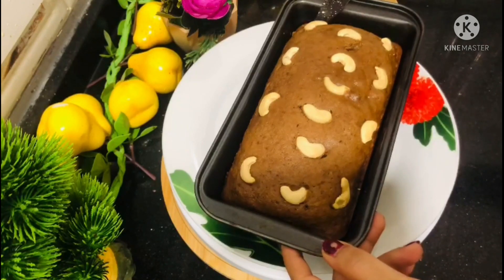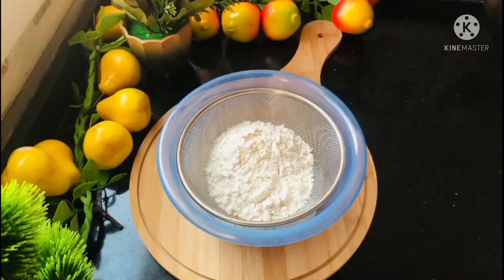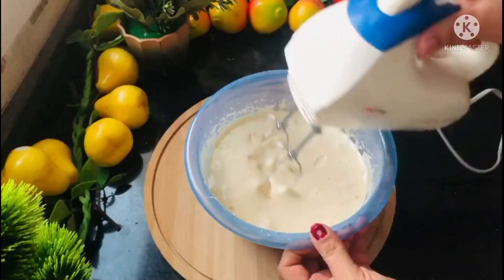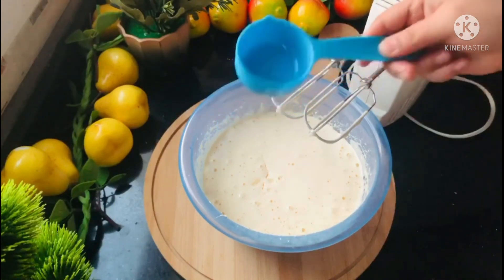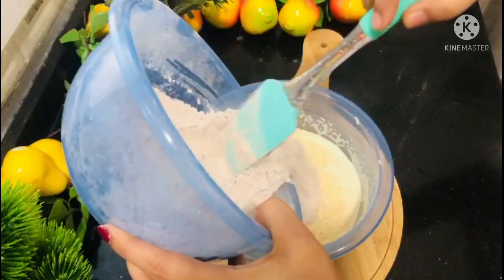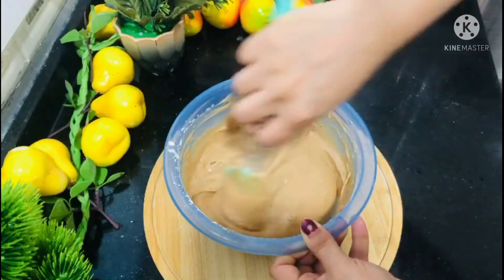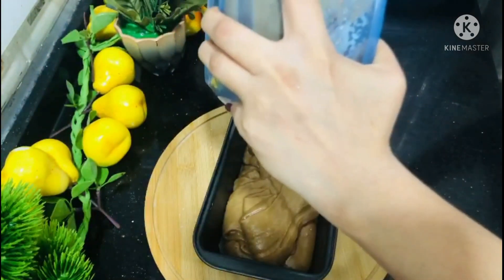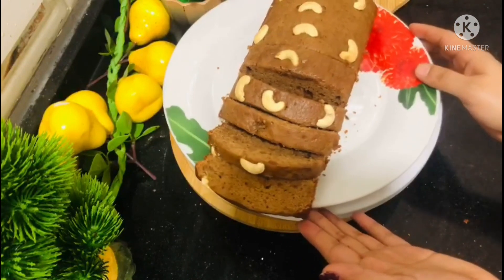Avocado Banana Fruit Cake / Without Oven / Bakery Style Tea Cake